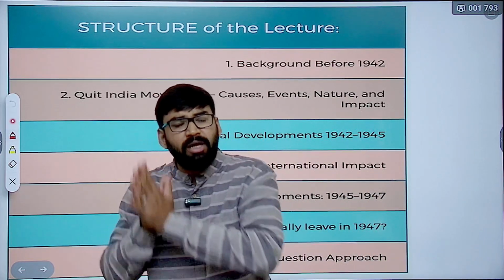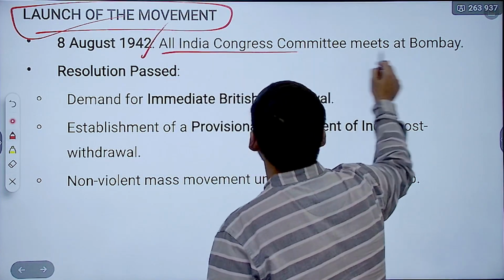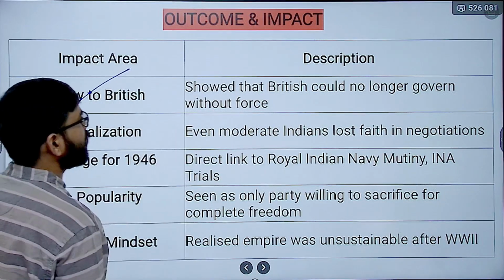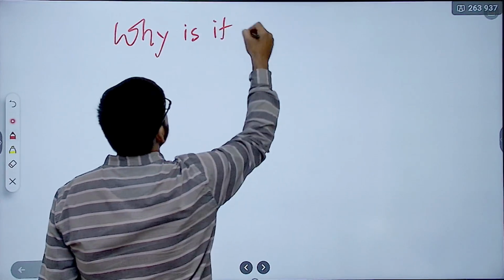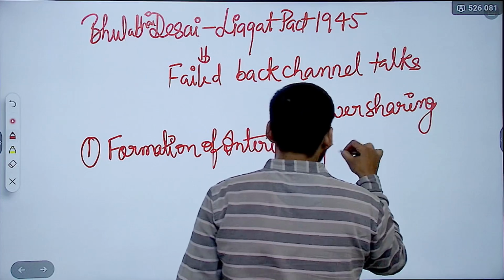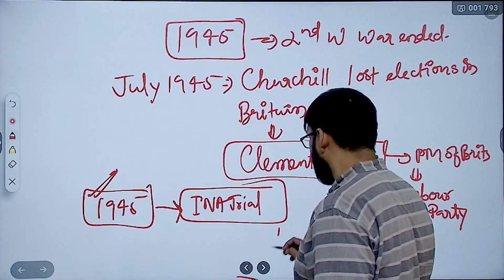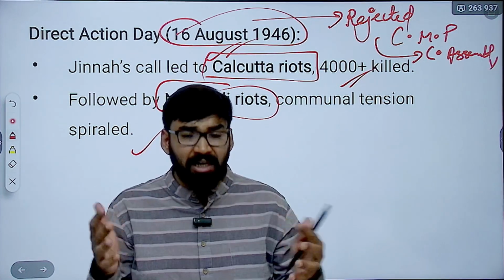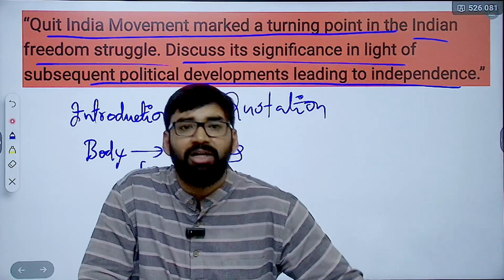Freedom Struggle of India (1942-47) | GS Paper 1 Revision | UPSC Mains 2025 | Legacy IAS Academy